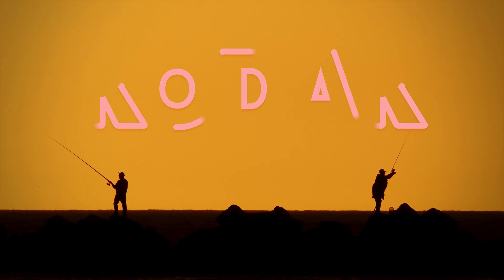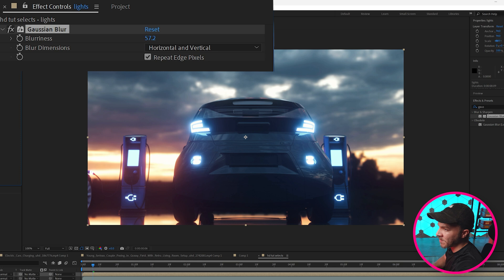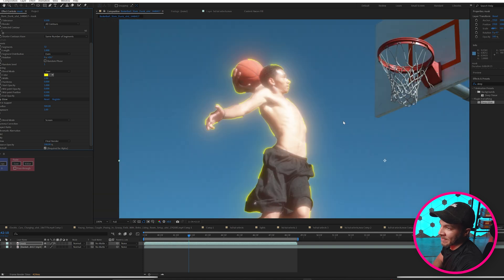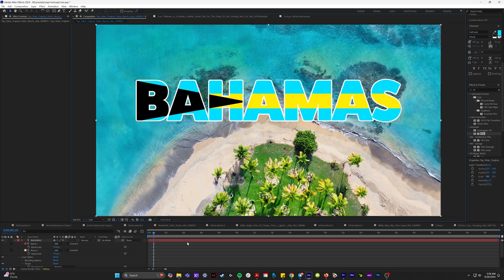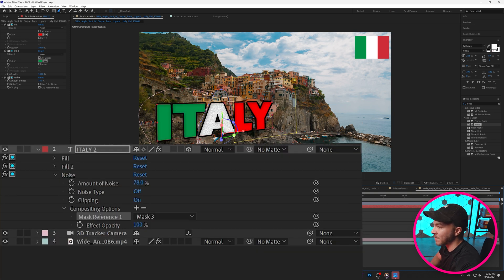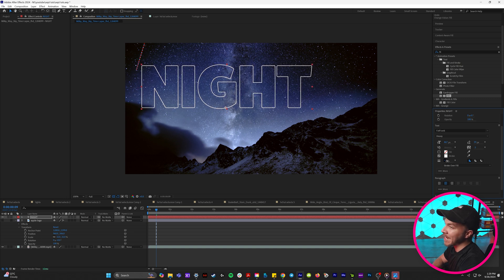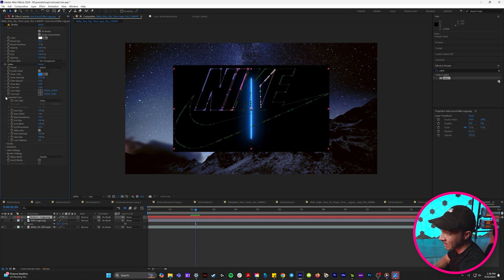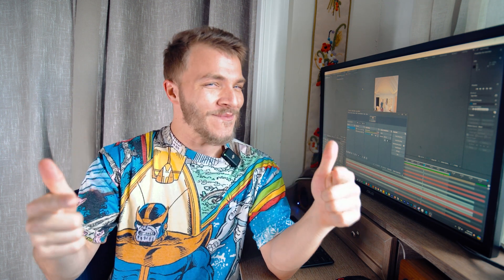Top 5 Editing Tricks That Level Up Your Animations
In this tutorial I show you my 5 fave after effects tricks to make yourself a better editor! We learn how to animate marching ants, customizable light flares, light sweeps, Plugin Mixing, and making image and text layers customizable. Also if you need a website, do it through my amazing sponsor Squarespace!!

00:00 intro
00:21 Gaussian blur Light Flare
02:40 Animated marching Ants
05:10 Plugin Dividing With Masks
07:21 Light Sweeps
08:26 Turn Text & Images into Shape Layers